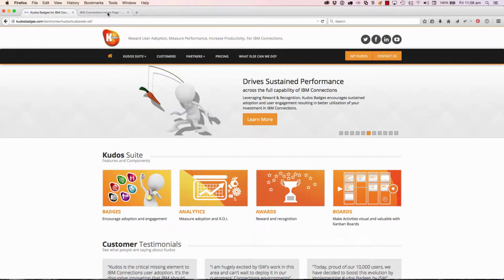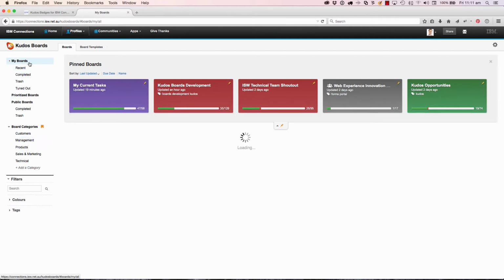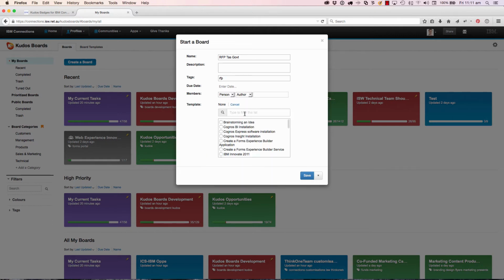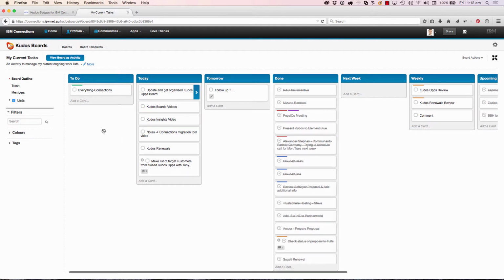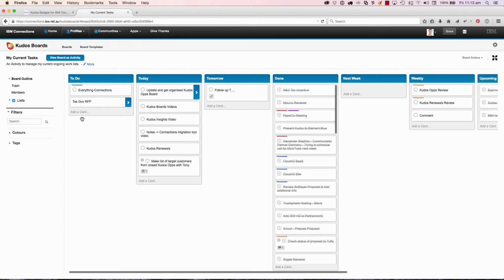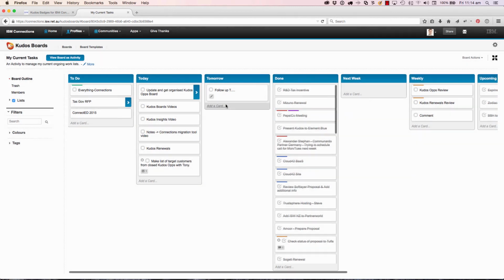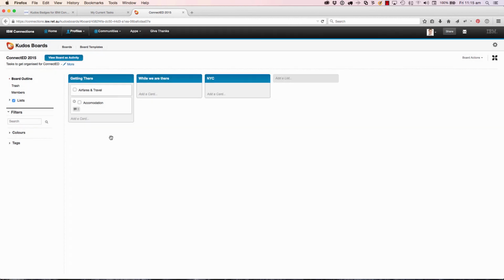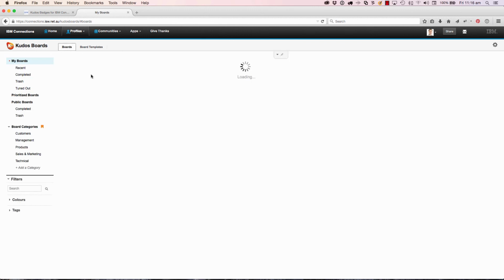Kudos Boards Release 1.2 New Features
A short video demonstrating the latest features in Kudos Boards for IBM Connections